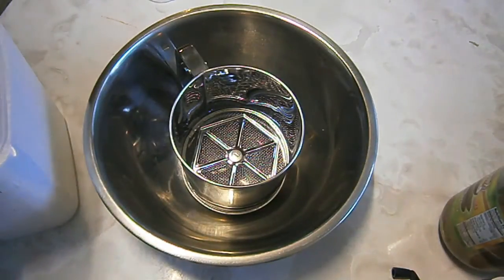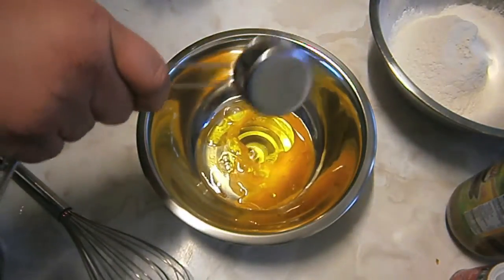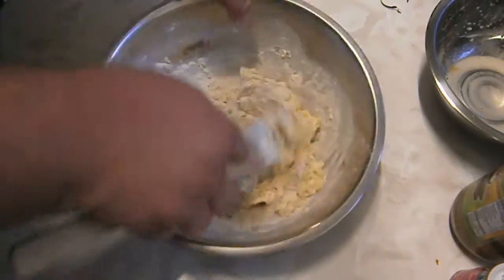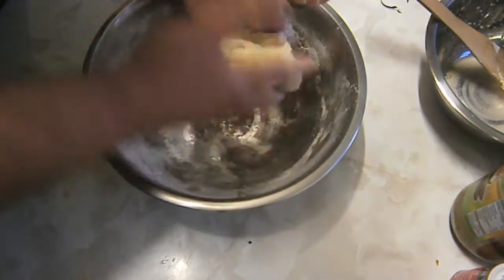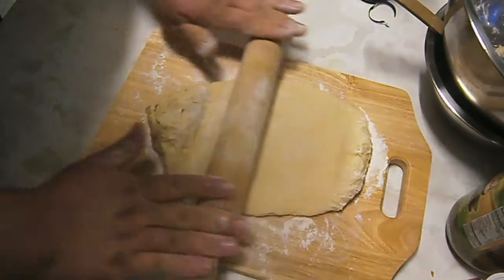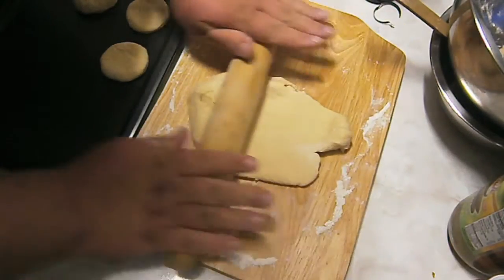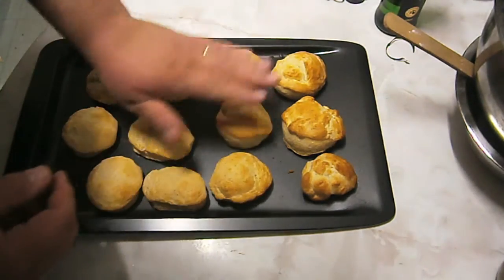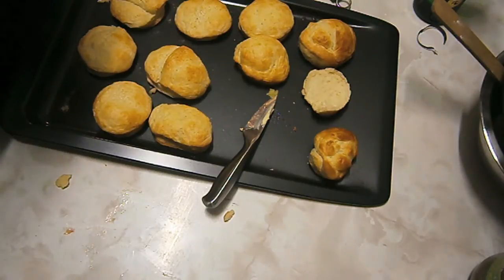Home made Scones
Just like mum used to make.

  2 cups self raising flour, sifted
  1 tablespoon caster sugar
  1 egg, at room temperature
  1/4 cup canola oil
  1/3 cup milk
  1/4 cup lukewarm water
  butter and your favourite jam, to serve